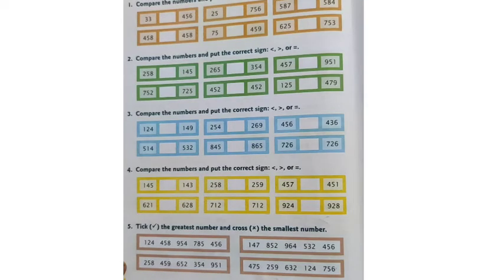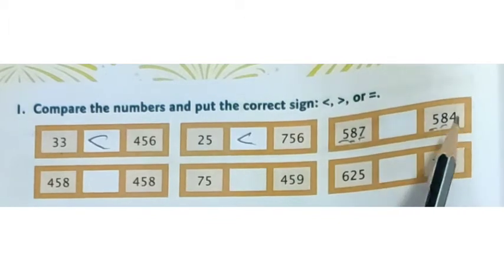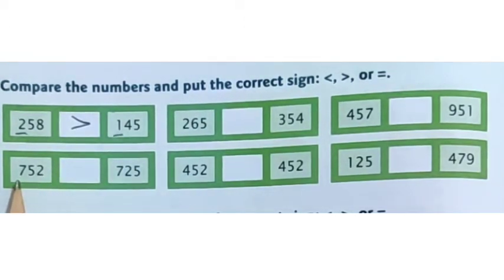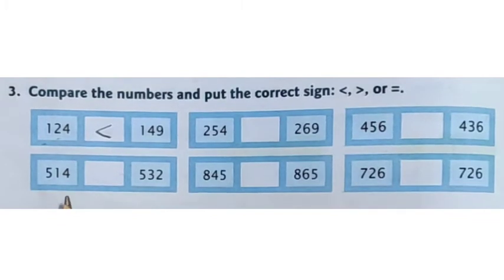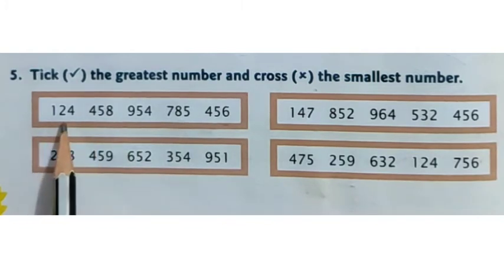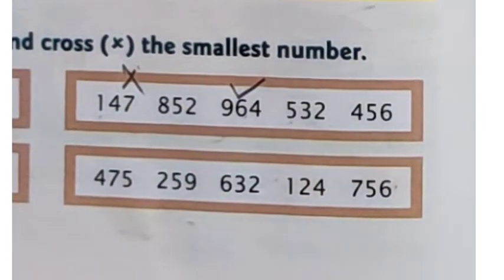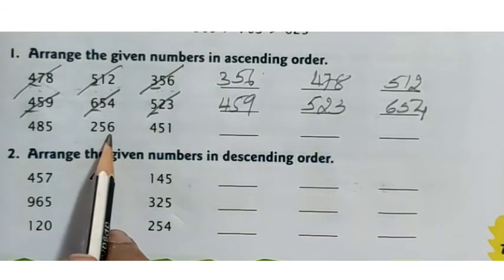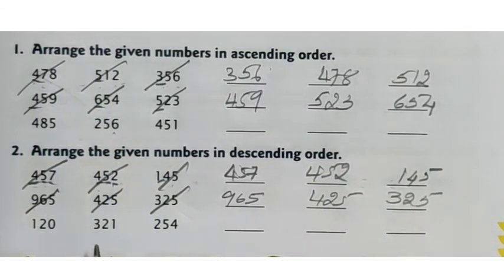Math grade 2 page 70,71